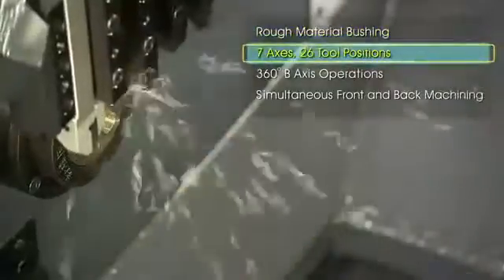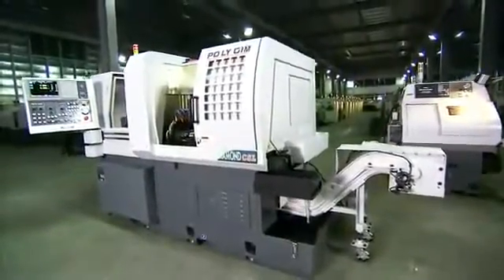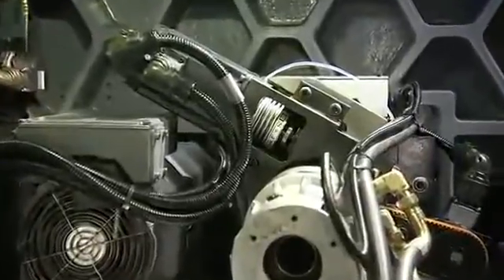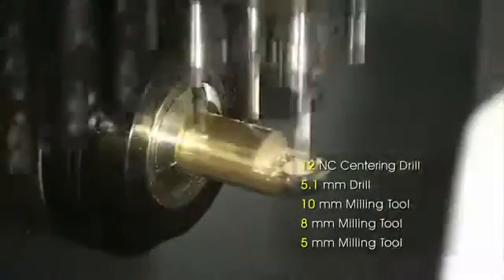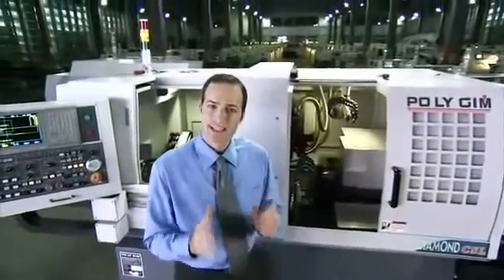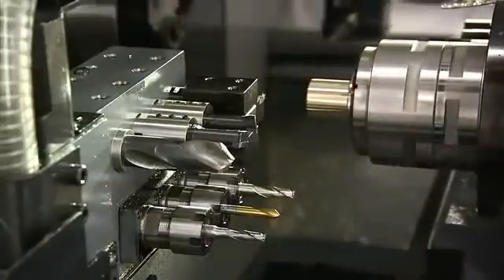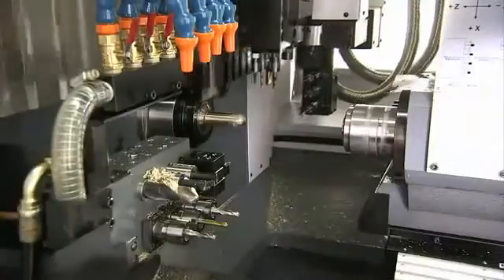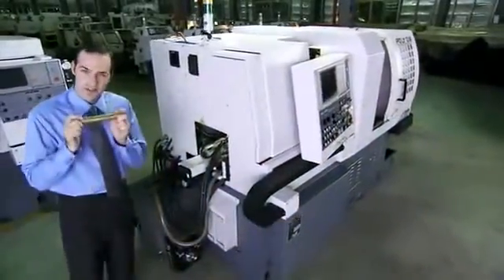MÁY TIỆN CNC POLYGIM - MR XUÂN 0904 6 5678 6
Thiết bị máy móc gia công cơ khí và phụ kiện :
1. Thước và bộ hiển thị số Jenix -- Hàn Quốc ( thước quang), các bộ điều khiển CNC dùng cho nâng cấp và sửa chữa máy công cụ
2. Các phụ kiện cho nâng cấp cải tạo máy công cụ (NC - CNC hoá) như: trục vít me-bi, động cơ bước, động cơ DC, AC Servo...
3. Các dụng cụ tiêu chuẩn cho xưởng cơ khí của Nhật,  Matchling -- Đài Loan:
4. Máy công cụ vạn năng thông thường: máy tiện, phay, bào, khoan, doa, mài, cưa...
5. Máy công cụ điều khiển số CNC: tiện CNC, trung tâm gia công KITAMURA-- Nhật Bản ...
6. Máy gia công tấm, ống: máy cắt tôn, chấn tôn, đột CNC, gấp mép, lốc tôn, uốn ống...
7. Máy ăn mòn tia lửa điện, máy cắt dây, khoan xung dùng chế tạo khuôn mẫu...
8. Các phụ kiện cho máy công cụ, dao cụ nachi, Yamawa...
9. Máy đo độ dày kim loại, đo độ dày lớp phủ, đo độ cứng, độ nhám... của Mỹ và Trung Quốc
10. Các hệ thống phục vụ sửa chữa bảo dưỡng xe ô tô cho gara ô tô và trường dạy nghề của Italy: như các hệ thống cầu nâng, kích thủy lực, cẩu, nâng hạ động cơ, lốp, bàn tủ để đồ và dụng cụ, máy ép..